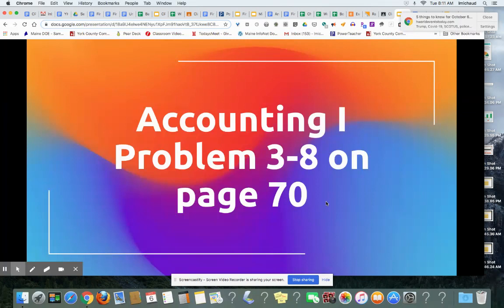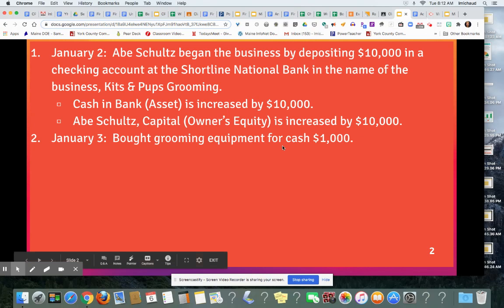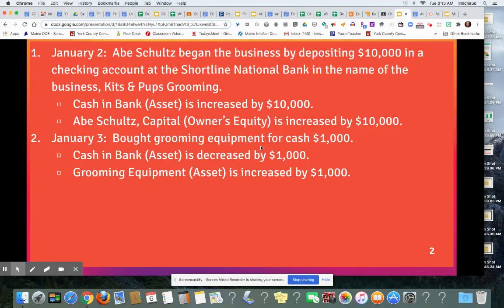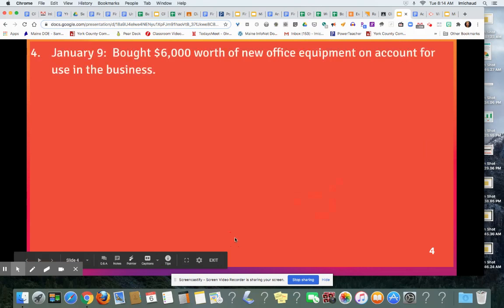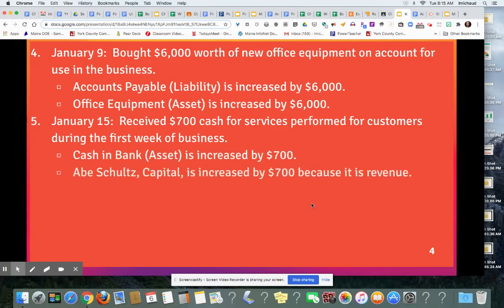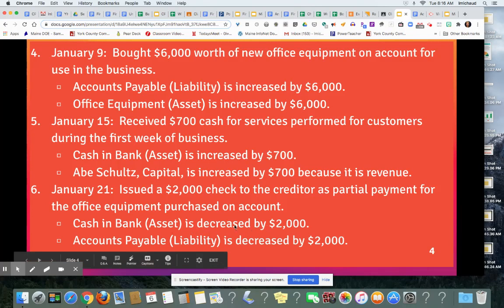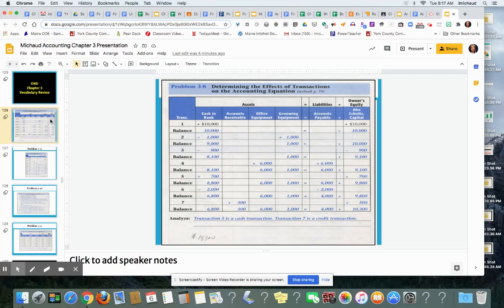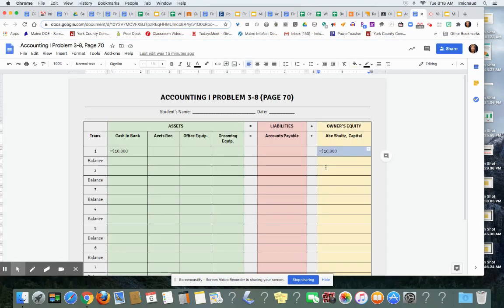Accounting I Problem 3-8